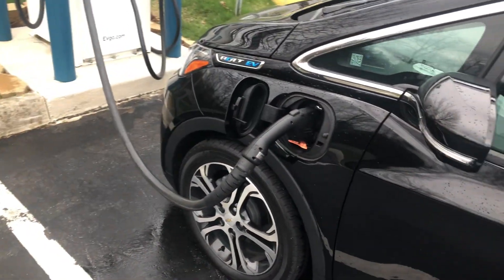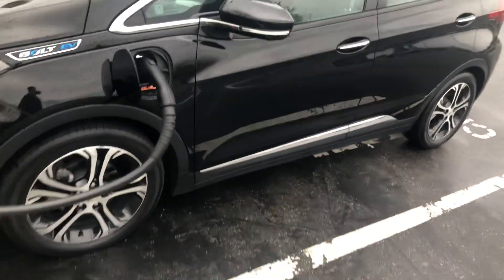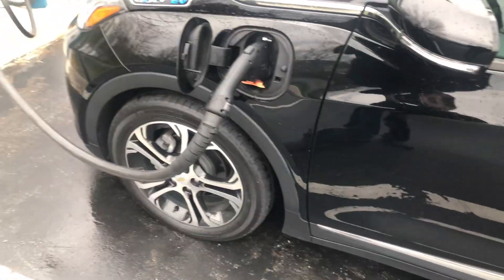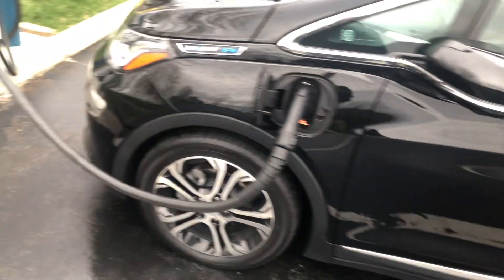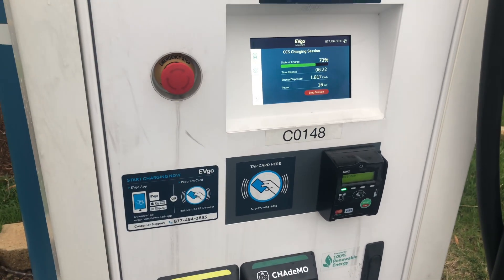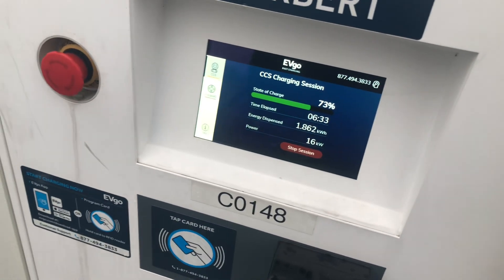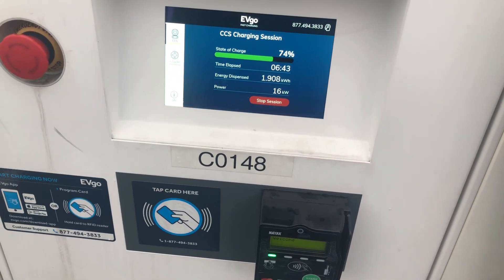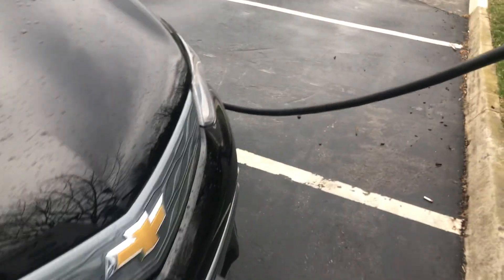First time Fast charging the Bolt EV, Before home charger install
Hey there, electric vehicle enthusiasts! In this video, I'm excited to share with you my first experience of fast charging my 2019 Bolt EV.